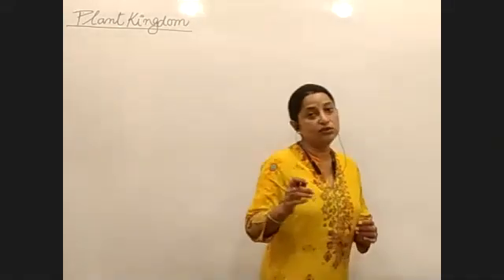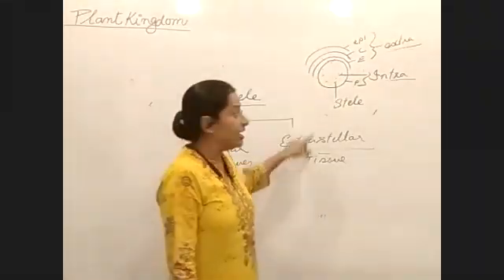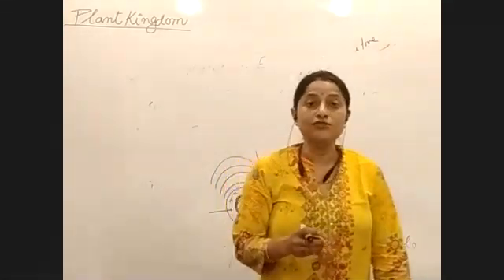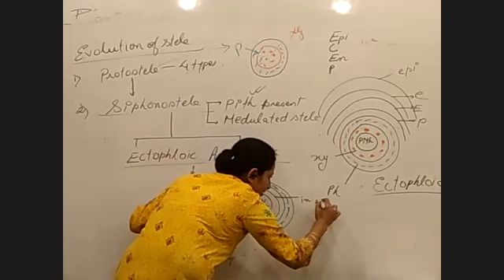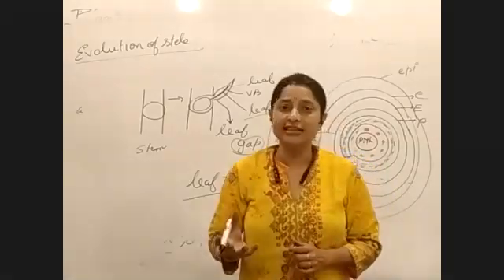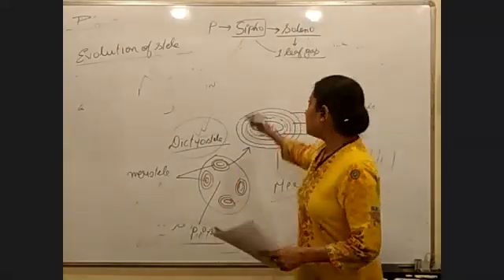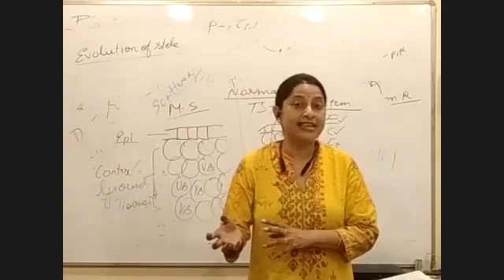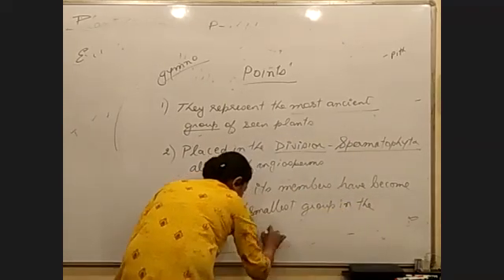plant kingdom lecture 8 class 11th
ye video send nahi karna hai***